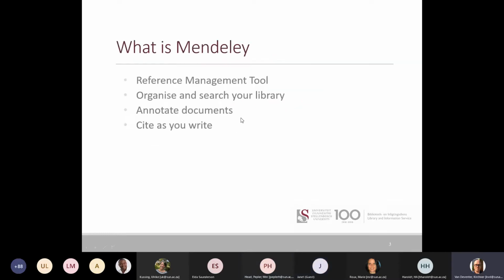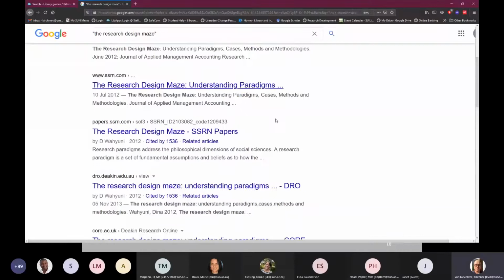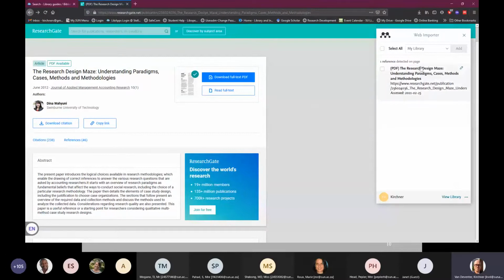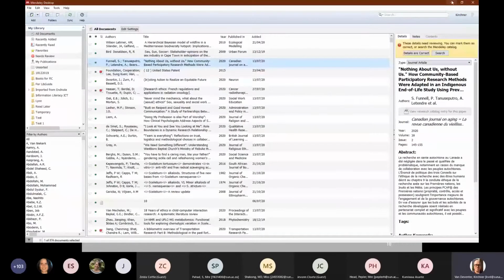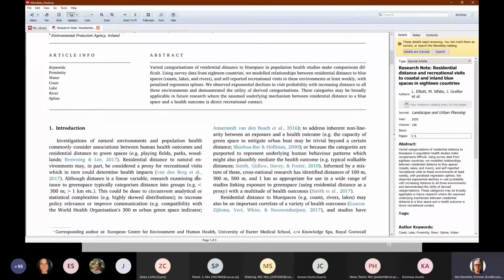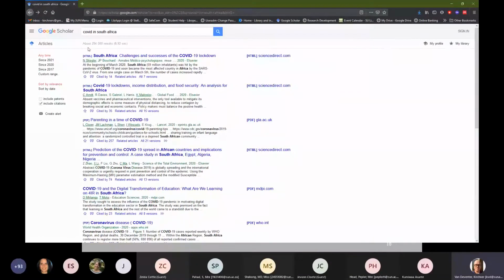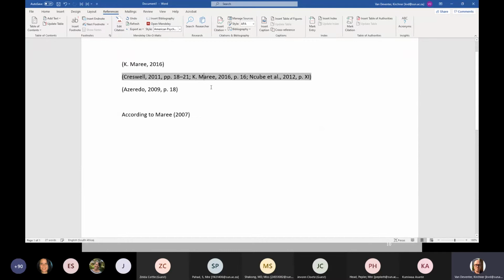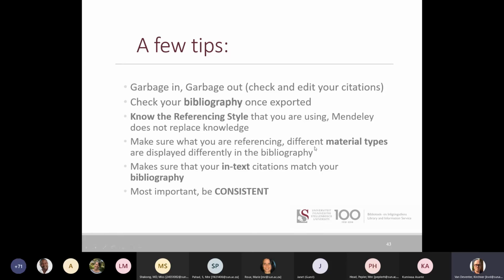Mendeley Webinar 25 Feb 2021